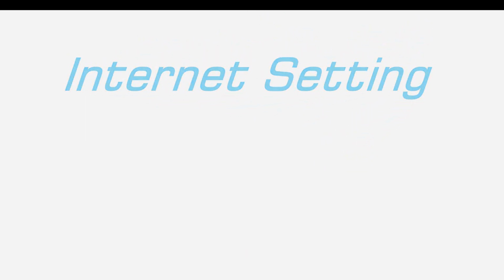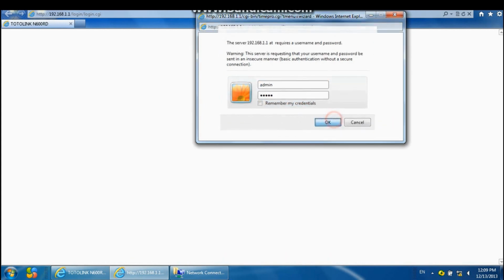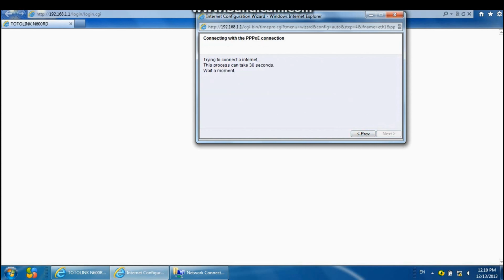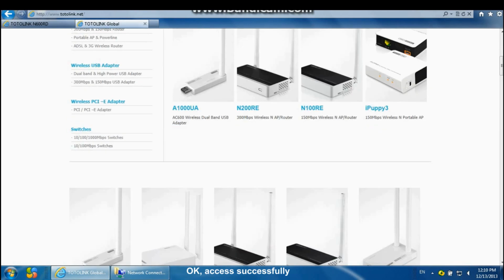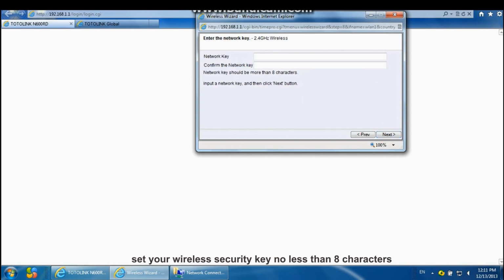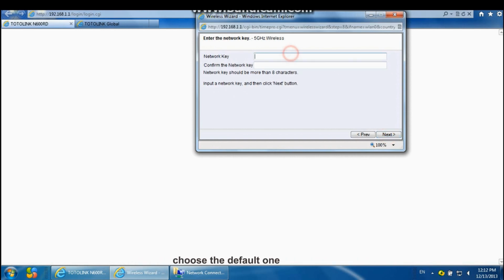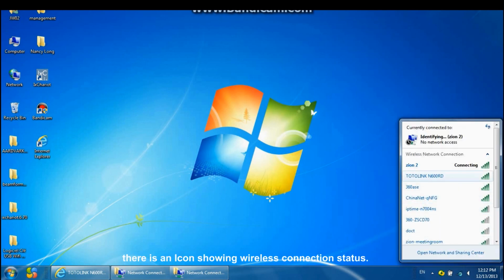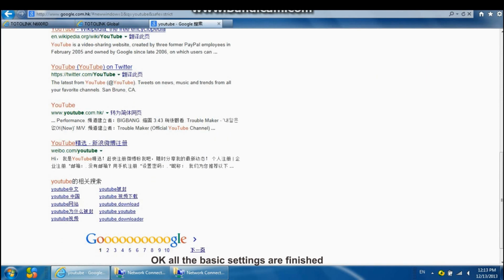TOTOLINK N600RD 600M Wireless-N Dual Band concurrent AP/Router Internet Setting & Wireless Setting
TOTOLINK N600RD
quick setup guide video